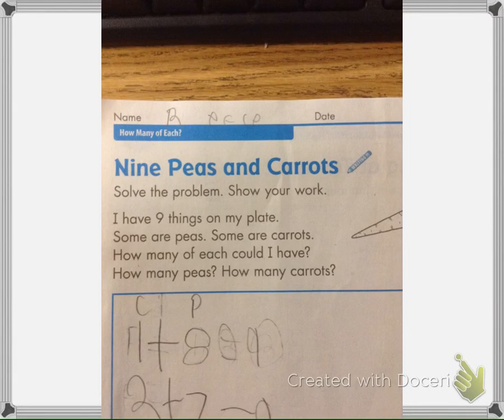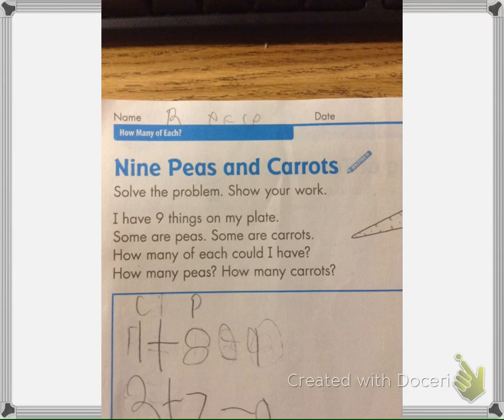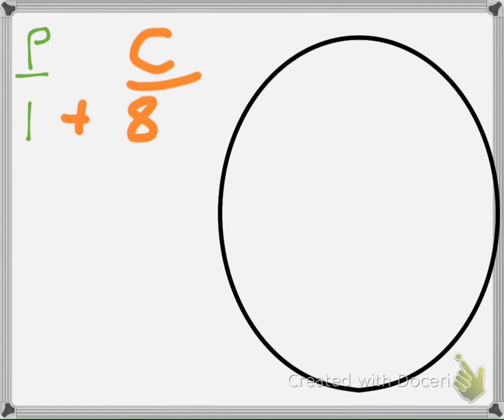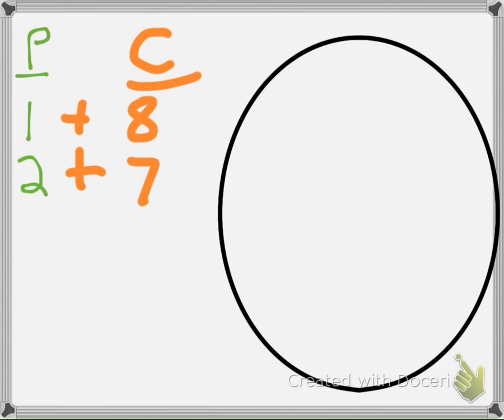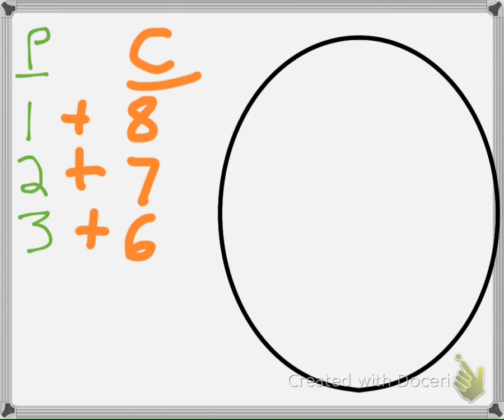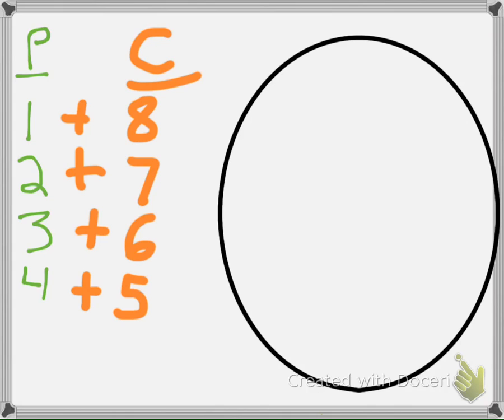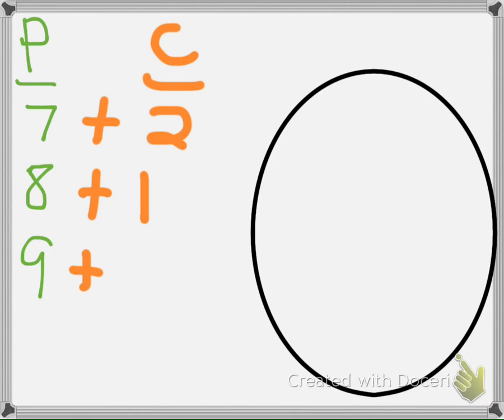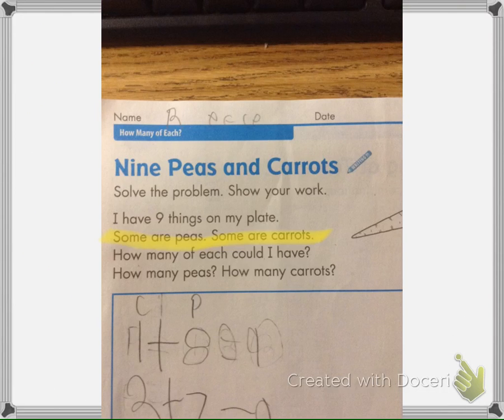Peas and Carrots 9